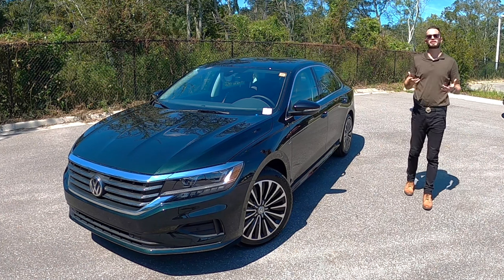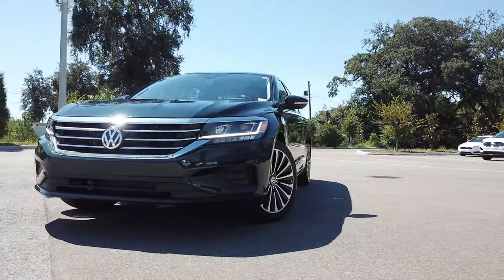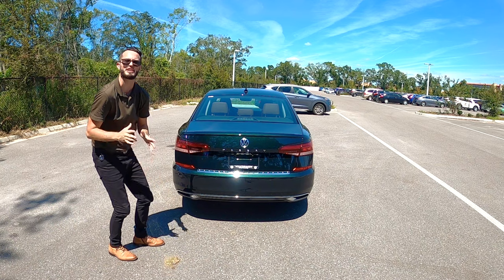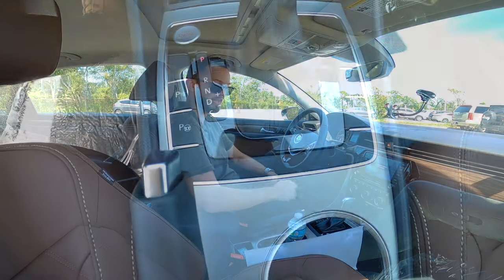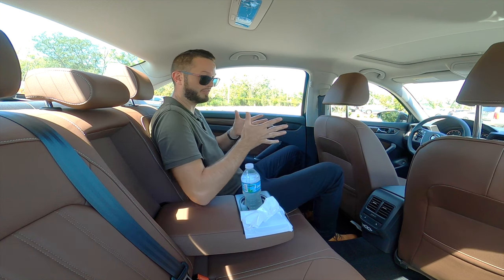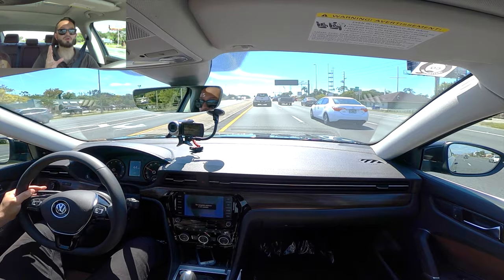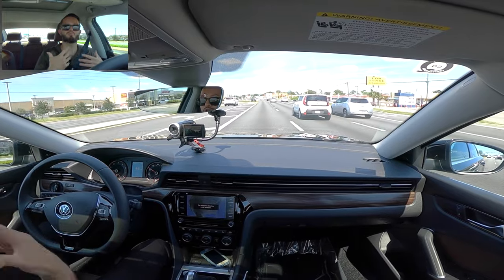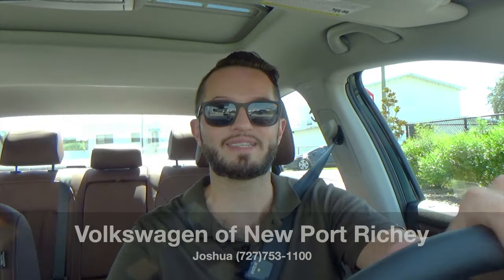2022 Volkswagen Passat is the Limited Edition Worth the PRICE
The Last year of the Passat and only 1973 units will be made with 423 in this Racing Green Metallic. The Limited Edition pays tribute to the history of the Volkswagen Passat and is the BEST farewell limitededition mid size sedan story. Discover what the 2022 VW Passat is in this review.